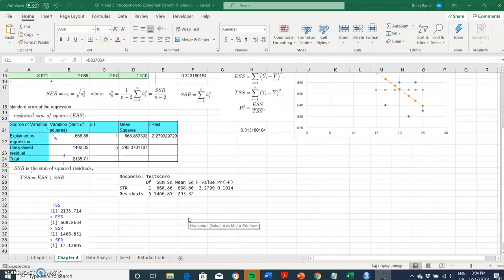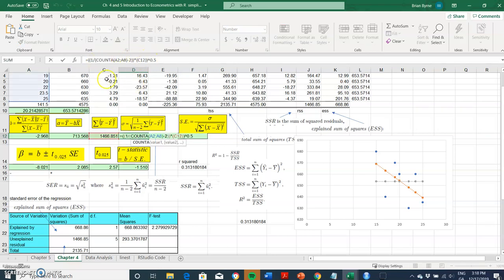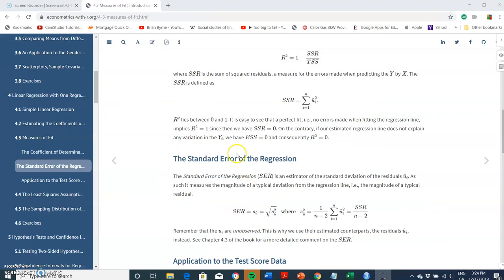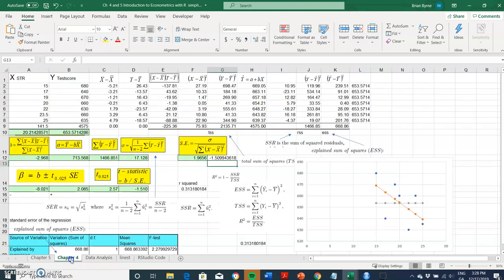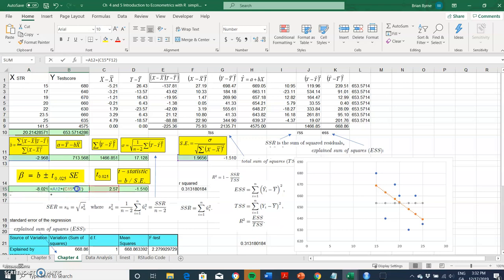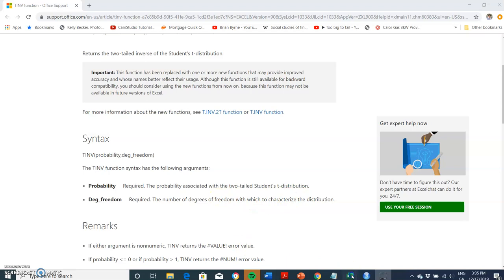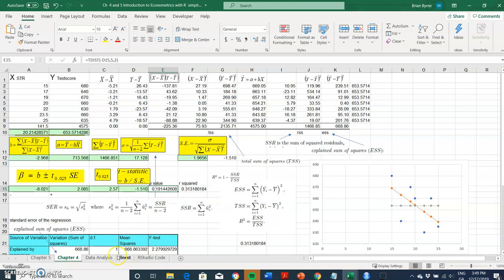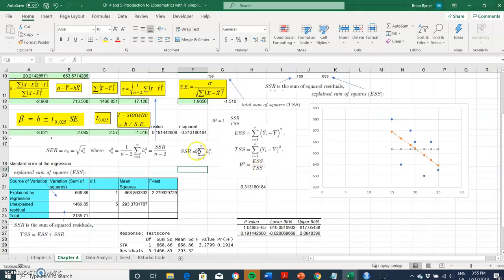Linear Regression in Excel and Rstudio with p values for T and F distributions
A brief Introduction to Linear Regression in R and Excel. Please follow hyperlink: